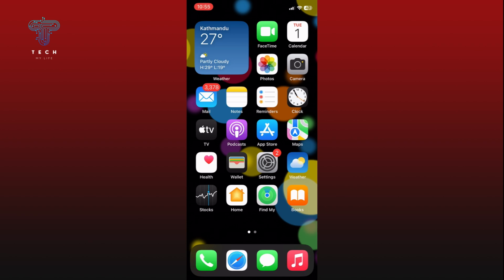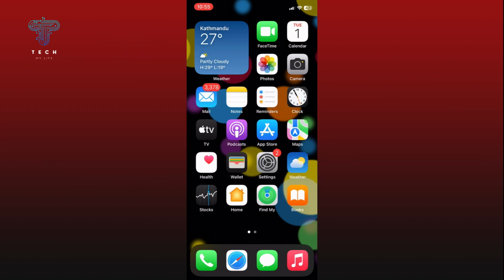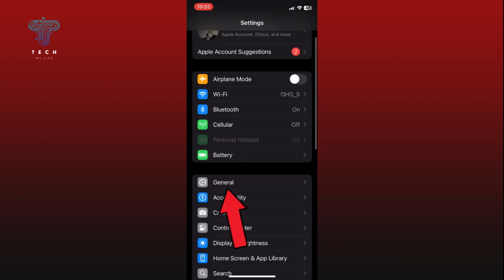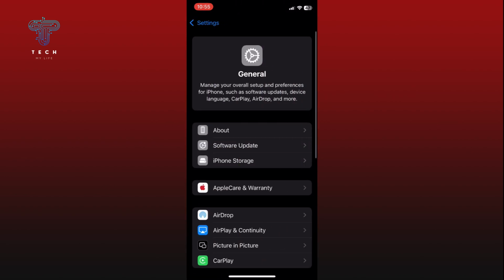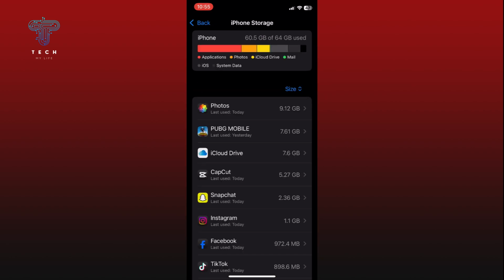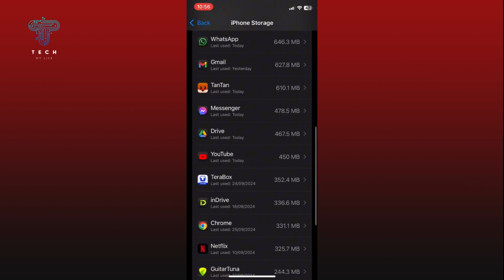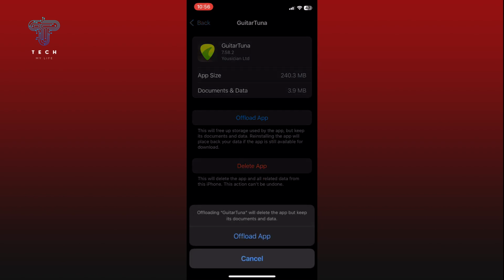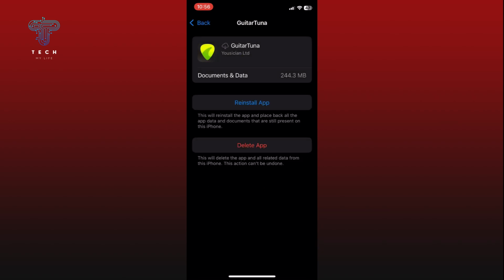How To Offload Apps On iPhone? 2024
In today’s video, I’m going to show you how to offload apps on iPhone. So, let's jump right in.

First, open the Settings app. Scroll down and tap on General. Now, tap on the iPhone Storage option. Here, select the app you want to offload. Tap on the Offload App option. Finally, tap Offload App again to confirm.

And that’s how you can offload apps on iPhone.